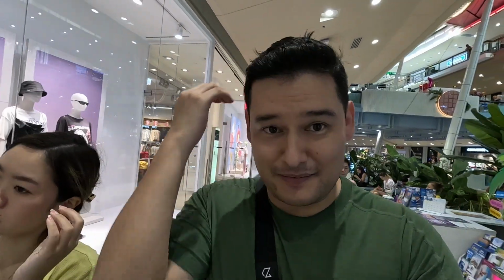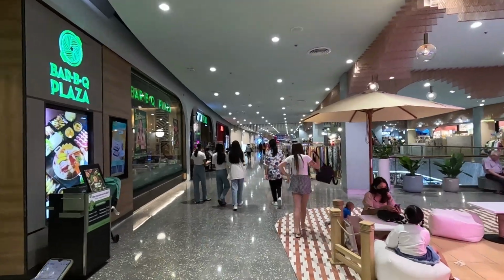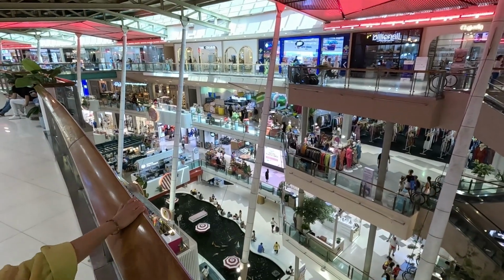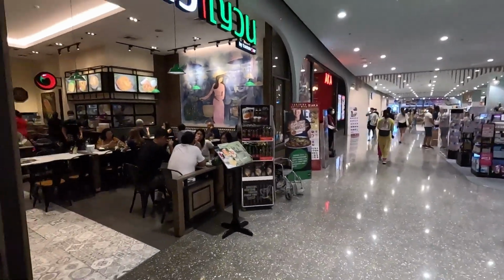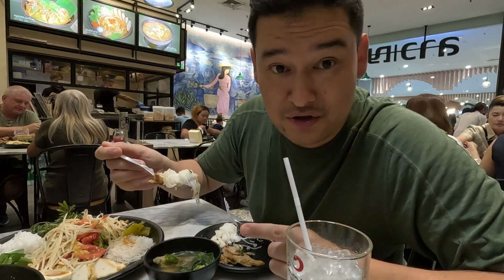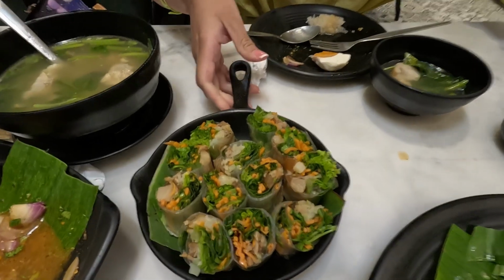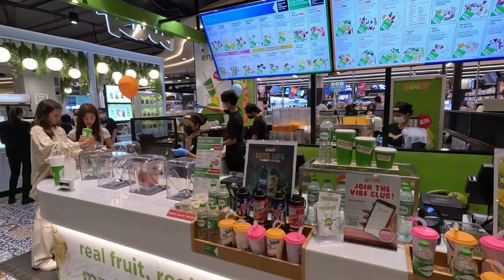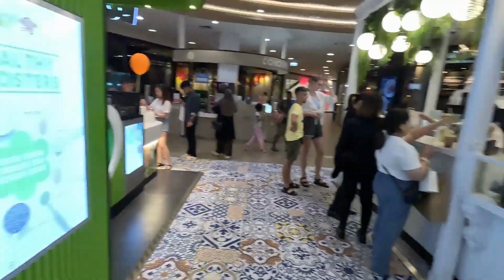Exploring Central Shopping Mall Phuket Thailand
Checking out a large and modern shopping mall in Phuket and getting a bite to eat.